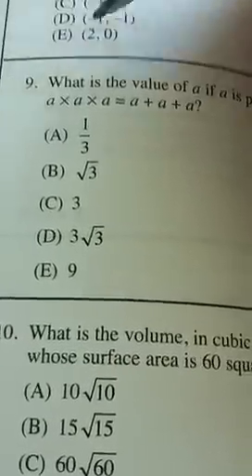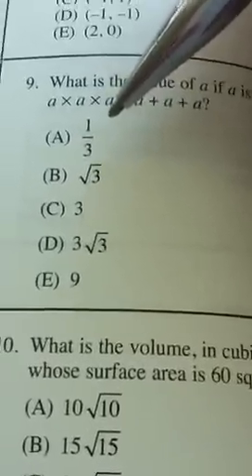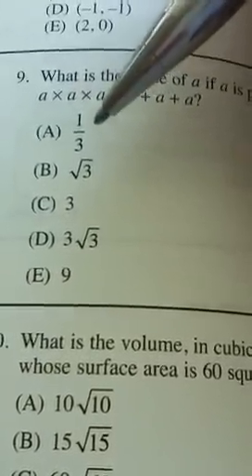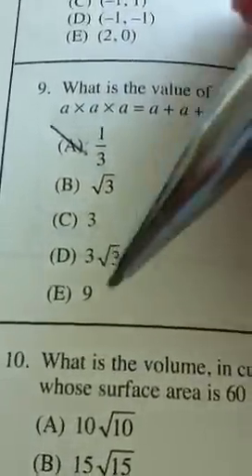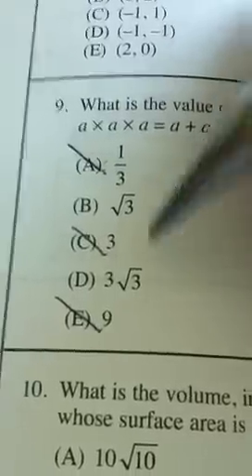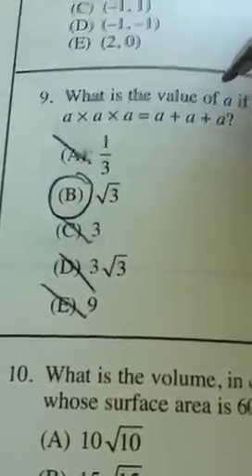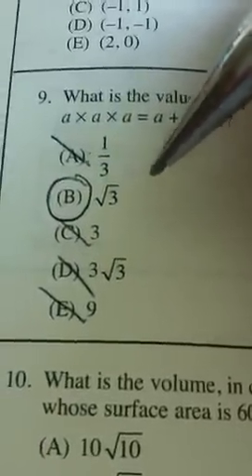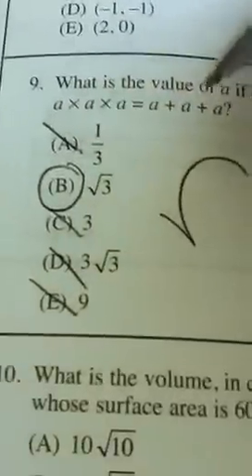SAT Math: The Ultimate Guessing Trick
Please note: this trick works for the SAT and the ACT, and for any other multiple choice math test as well! Also, as a lot of you have pointed out in the comments, this problem isn't particularly tough - and you're right! I'm just using this problem as an example. This trick is NOT better than just solving the math problem on your own if you know how. It IS a lot better than randomly guessing - so, if you're stuck on a problem, or if you're out of time, this trick will give you a far better than random chance of getting the right answer!